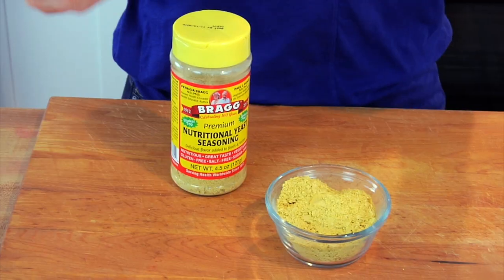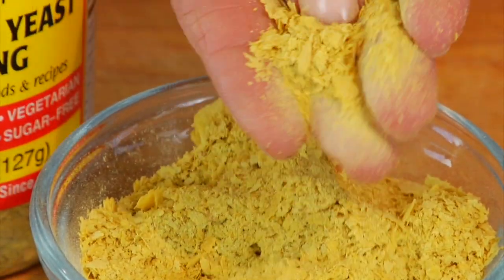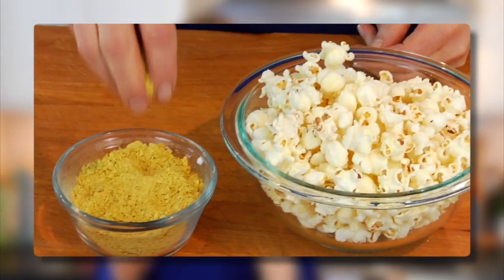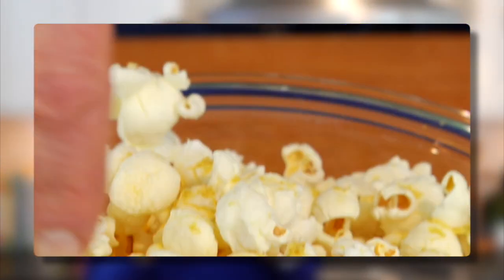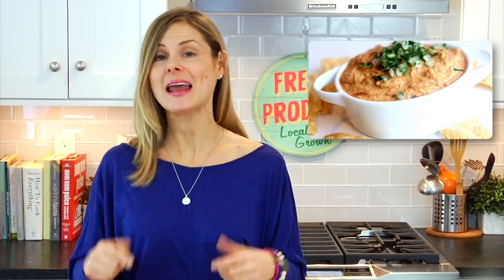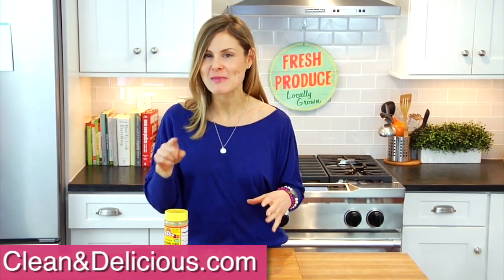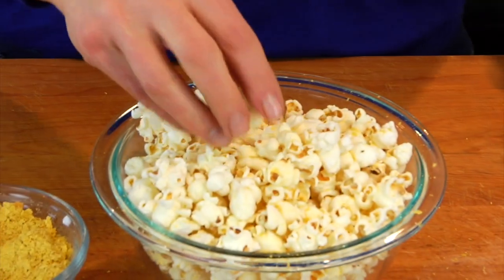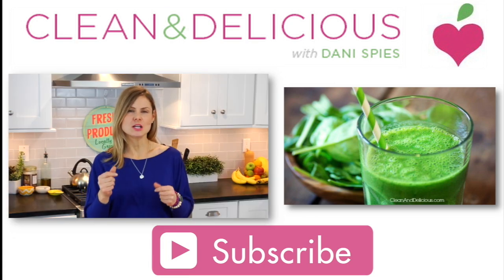Nutritional Yeast 101 - What The Heck Is It?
Nutritional Yeast is a new ingredient in my kitchen!  It's very popular in the vegan world because it is dairy-free yet has a very cheesy flavor.  Watch this Nutritional Yeast 101 to learn all the basics of this nutritious ingredient!!

Let's tweet on Twitter!